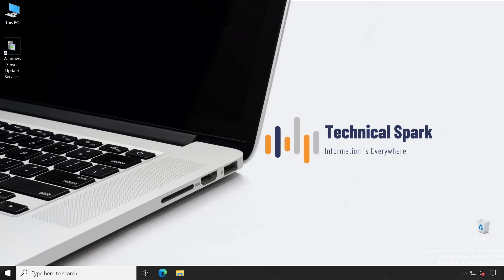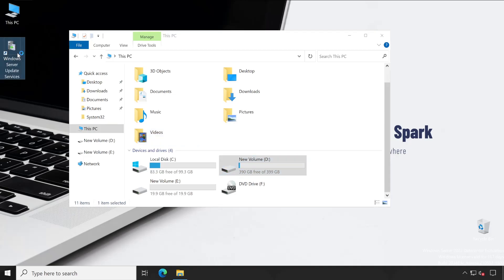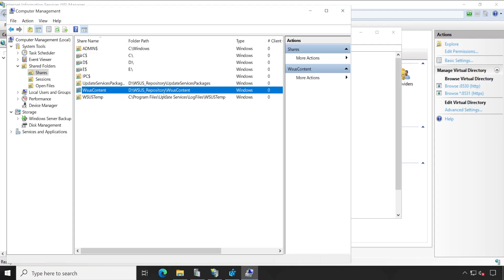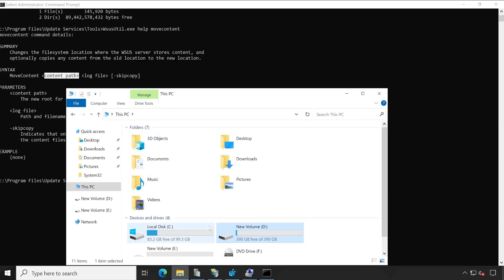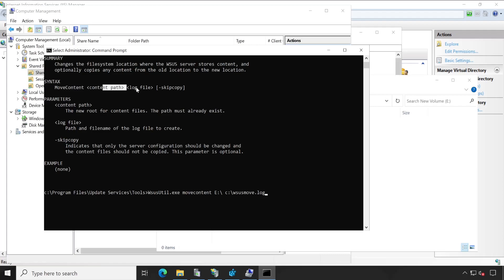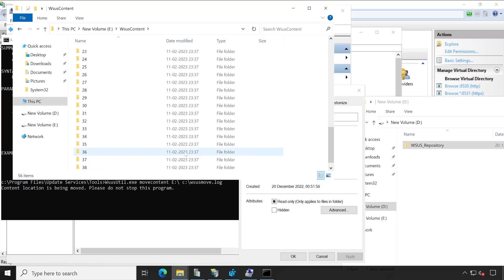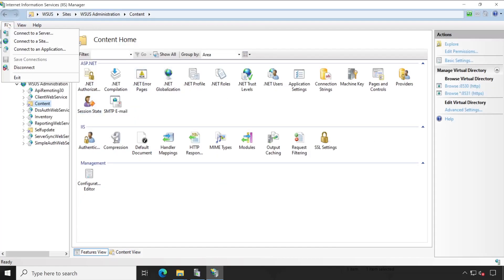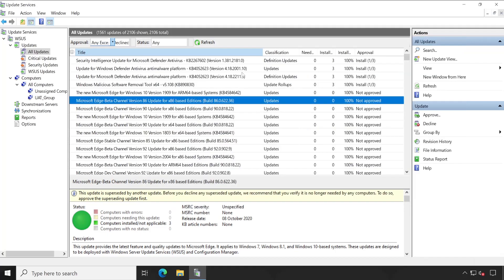How to Change the Content Location for WSUS Server | Windows Server 2022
In this video, we will show you how to change the content location for your Windows Server Update Services (WSUS) server. By default, WSUS stores the updates it downloads from Microsoft Update on the local drive of the server. However, you may want to store the updates on a different drive with more storage space, or on a network share for easier management.

This video will cover the steps to move the WSUS content to a new location, which includes backing up the existing content, changing the content folder in the WSUS settings, and updating the existing group policies to reflect the new location.

Whether you are a systems administrator or an IT professional, you will find this video helpful in managing your WSUS server and keeping your systems up to date with the latest security patches and updates.

So sit back, relax, and watch this tutorial on changing the content location for your WSUS server.